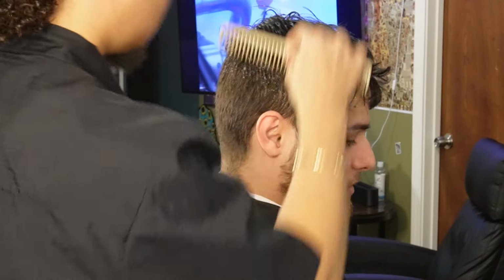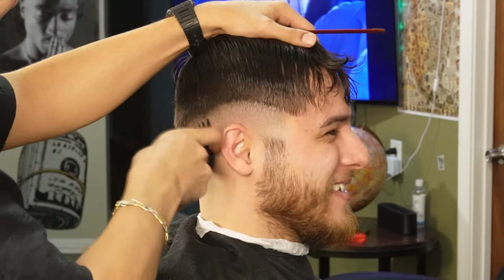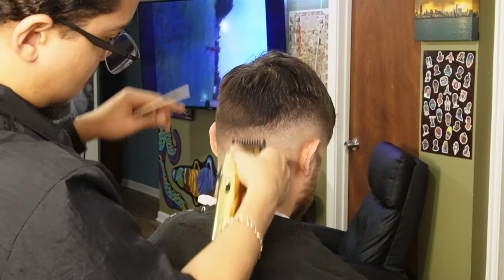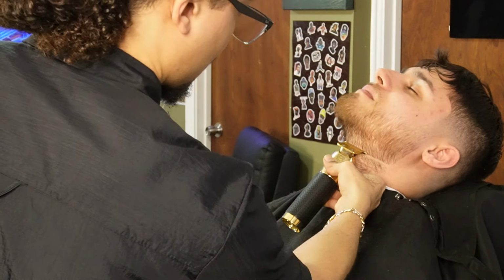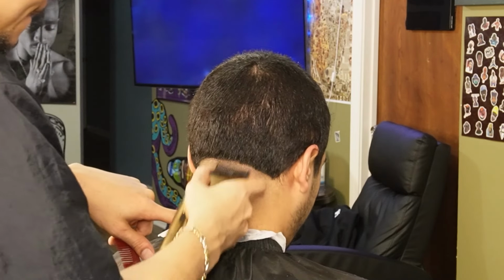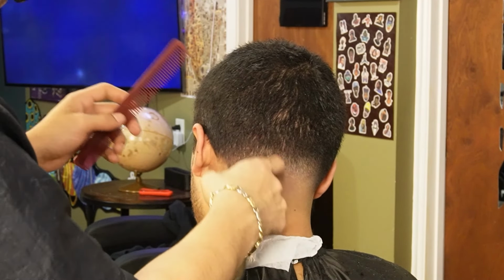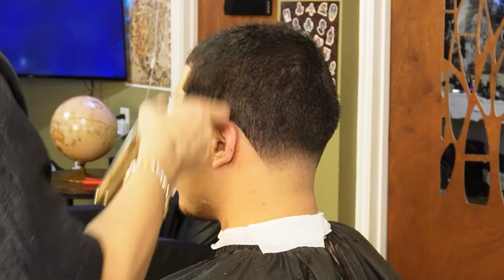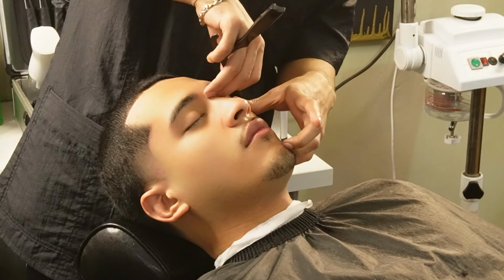HOW TO CUT HAIR💈🔥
Social: @LuieTDL

🎵 Track Info:
-Louie Lumbardi
Creator: Miles Perry
Social: @Louie_Lumbardi